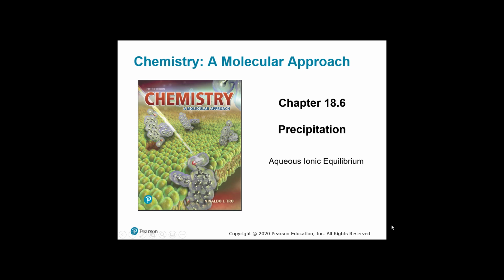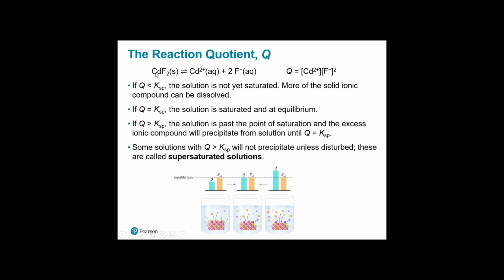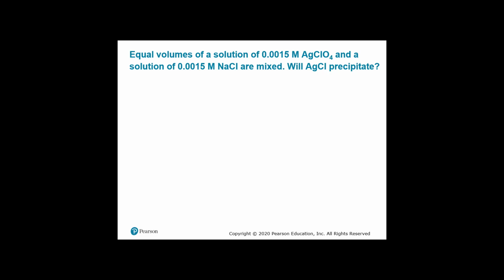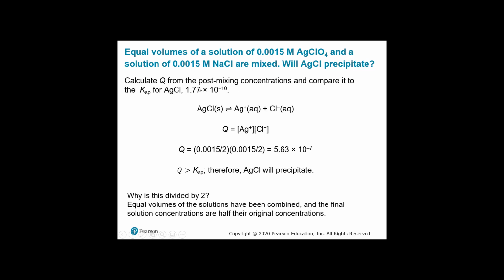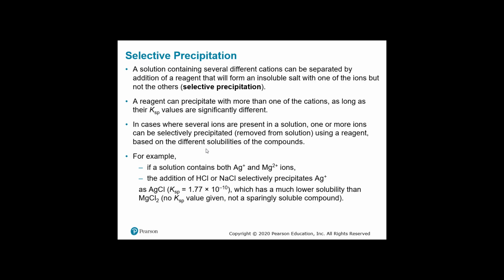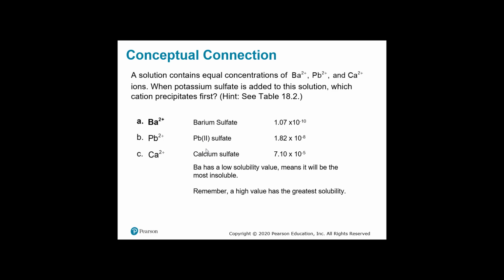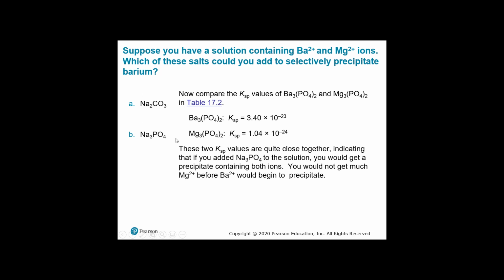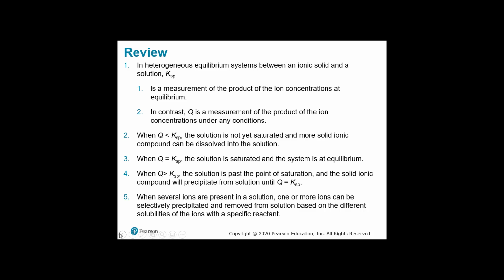112 18.6 Precipitation